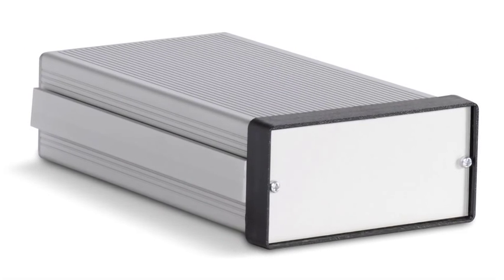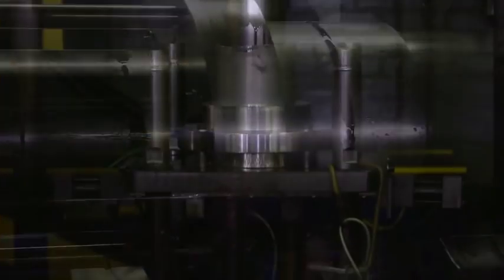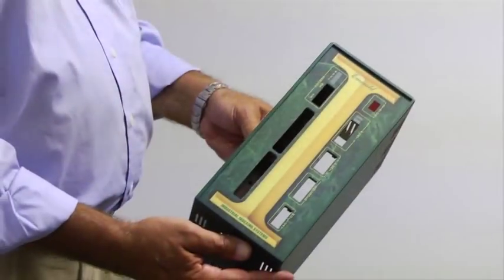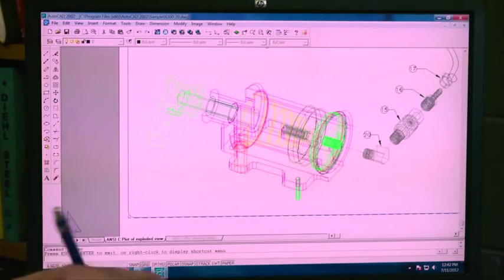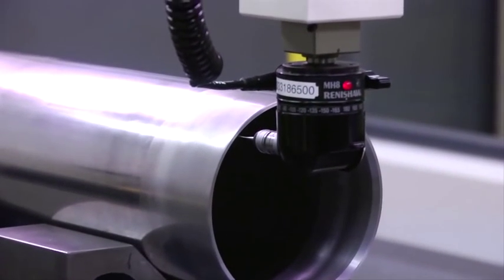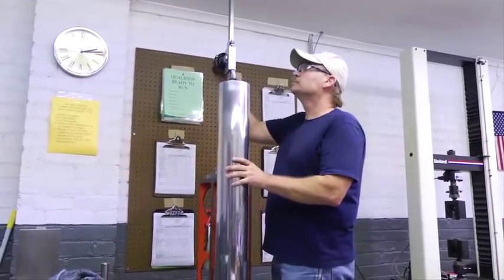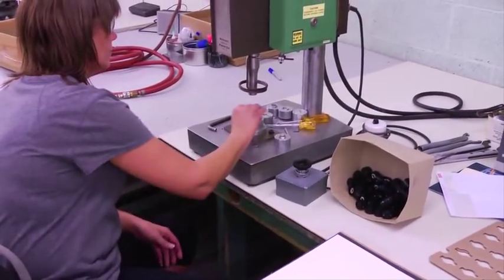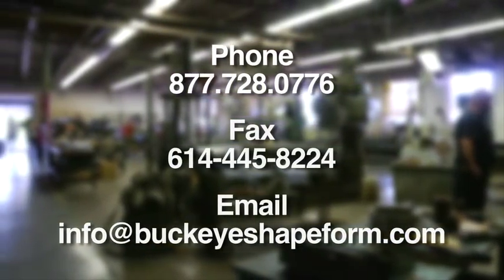Buckeye Shapeform Capability Video 2012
At Buckeye Shapeform, , we provide a lineup of quality products to original equipment manufacturers around the world. Our solutions-based approach to serving the customer sets us apart from the competition, and today we stand out as the industry leader in quality enclosures, instrument knobs, tin containers, and deep draw technology.

From outstanding technical support, to customization, to on-time delivery and a host of value-added services, we are a company that listens to our customers' needs—and then delivers. After 100 years in the business, we've discovered that although other companies may do what we do, they simply don't measure up to the same high standards.

Buckeye Shapeform: Products that perform from a company that delivers.

manufacturing enclosures
deep draw
spinning
casting
forging extrusions
electronic enclosure
tin container
tin containers
control knobs
enclosure, enclosures
buckeye shapeform
extruded aluminum enclosure
extruded aluminum enclosures
metal enclosures
sheet metal enclosures
aluminum enclosure
aluminum rackmount enclosure
enclosure, enclosures
buckeye shapeform
extruded aluminum
Design, sheet metal
manufacturing forming
aluminum forming
 sheet metal enclosures
sheet metal bending
cnc milling
metal forming
Circuit Skills: Electronics Enclosures
MAKE Magazine
begal bone
pcb board

okw
okw enclosure
zero